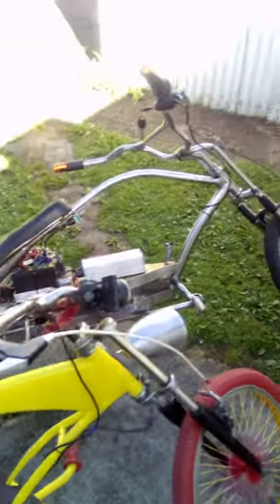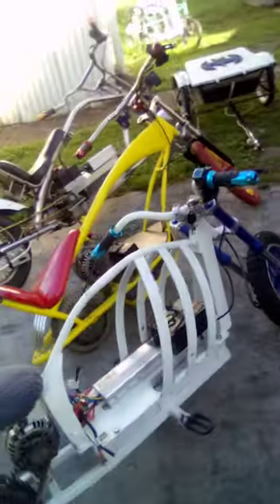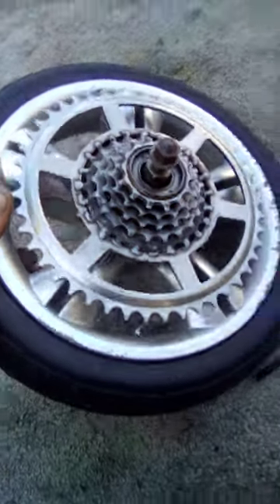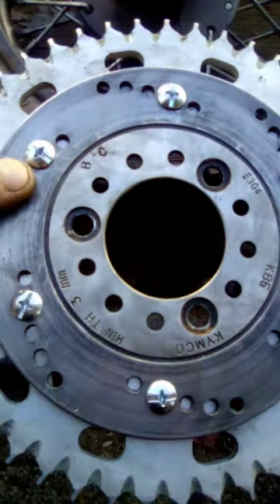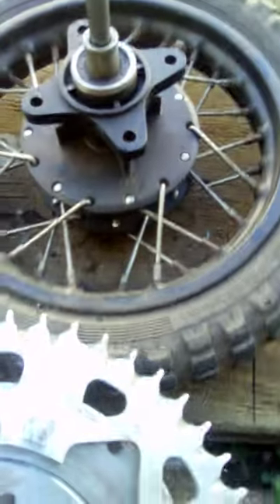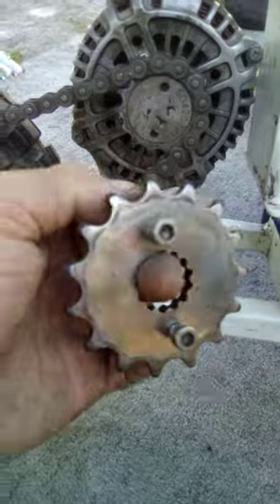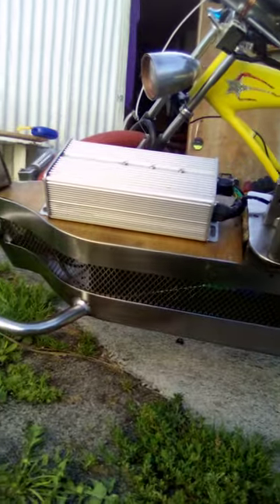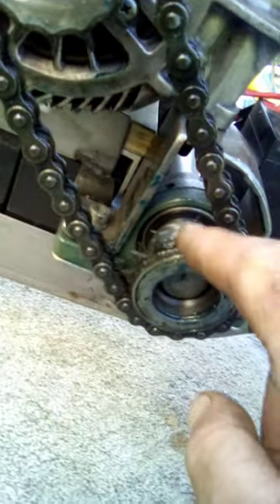3 allsome alternator low rider bikes